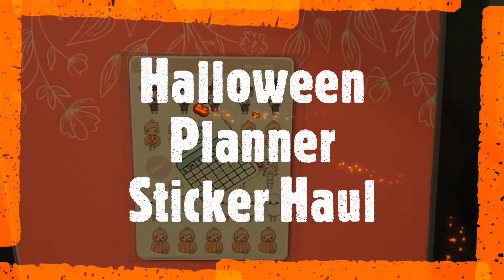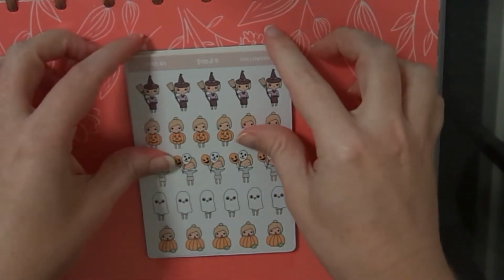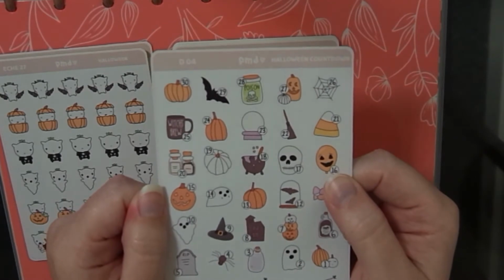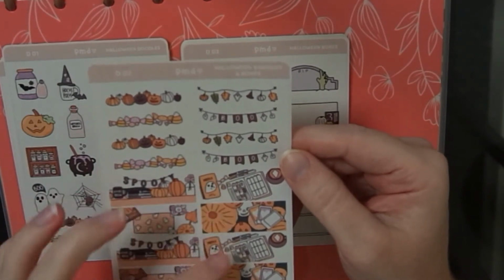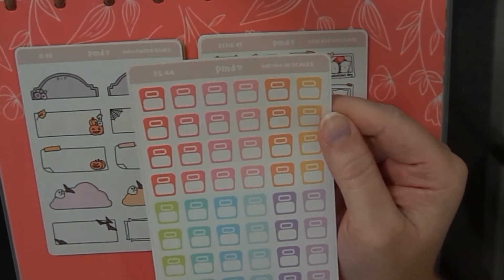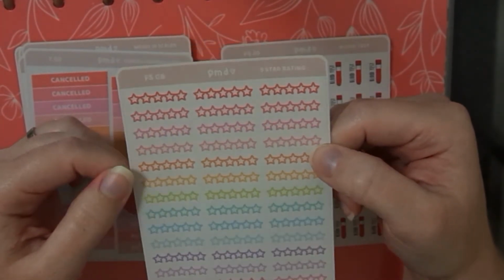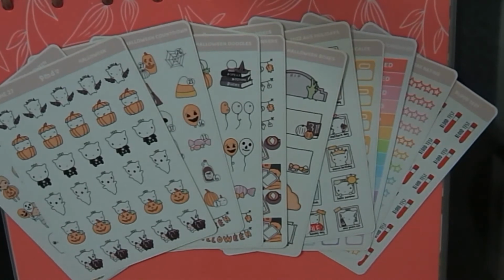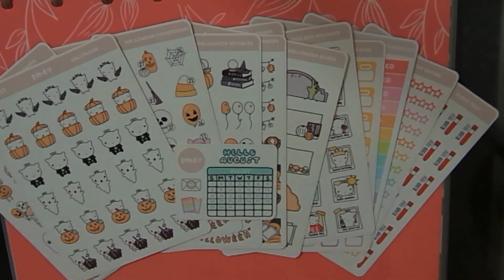Peaceful Mind Designs Halloween Planner Sticker Haul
Hey Everyone, Today's video is going to be a small Peaceful Mind Designs Halloween Planner Sticker haul. I saw the Halloween stickers and I was sold I had to have them. They are unique and super cute. If you are interested in these stickers I will link the store below. If there is anything that you want to ask please don't hesitate to comment. I hope you like the video.

// P I N T E R T E S T //